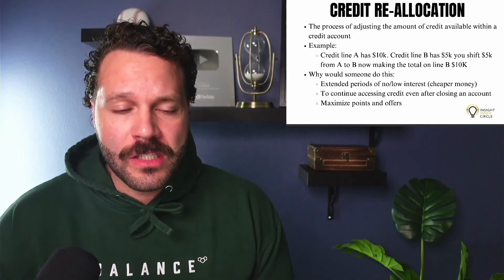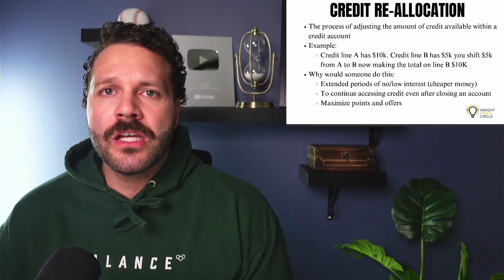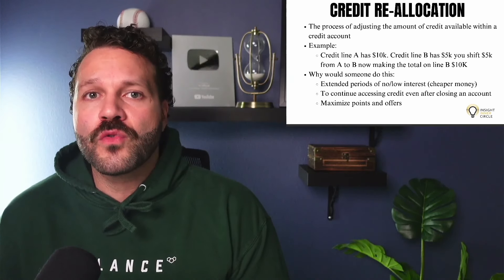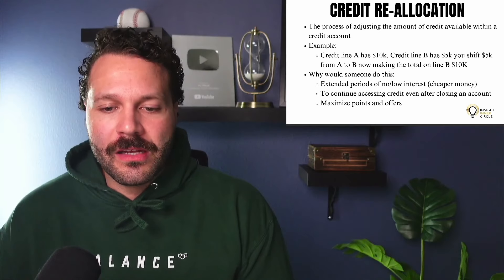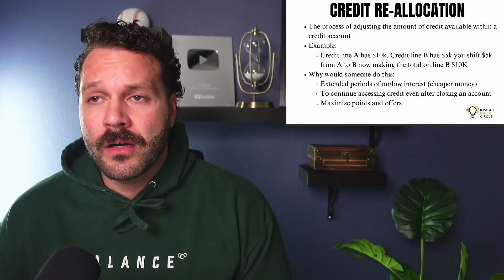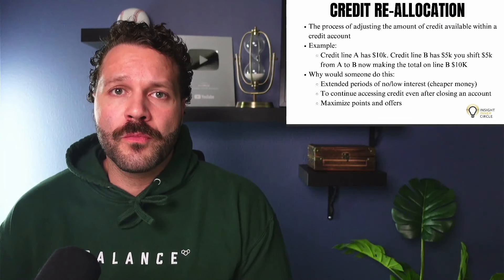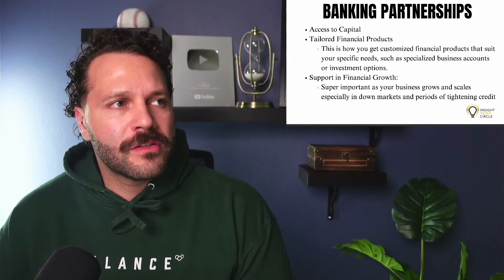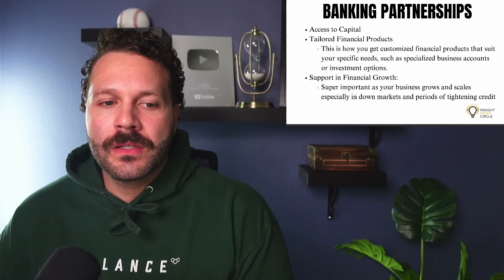Get Business Funding WITHOUT Credit Checks